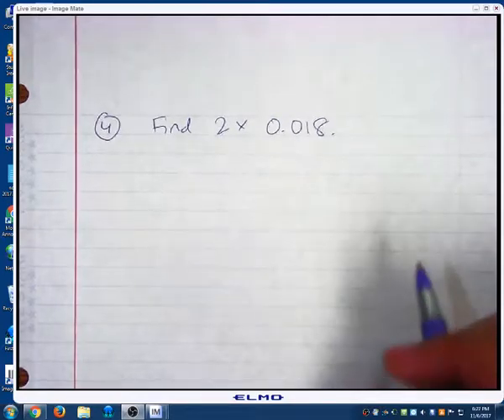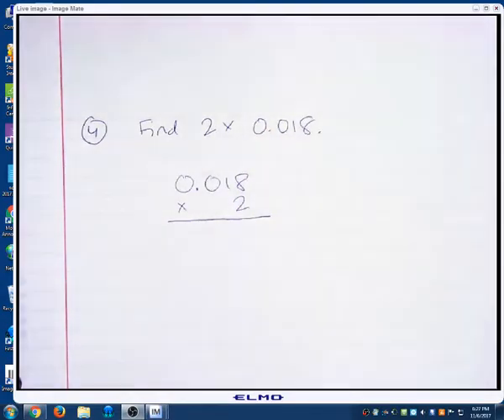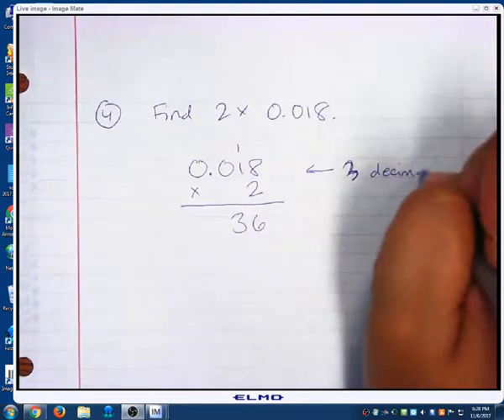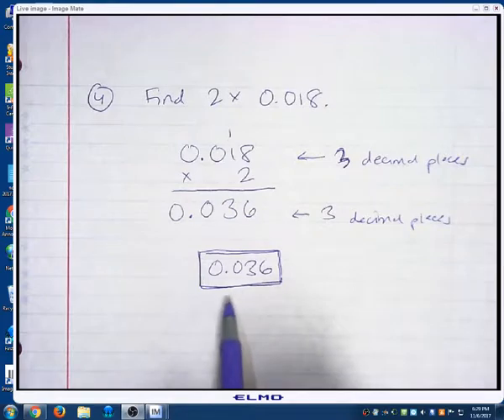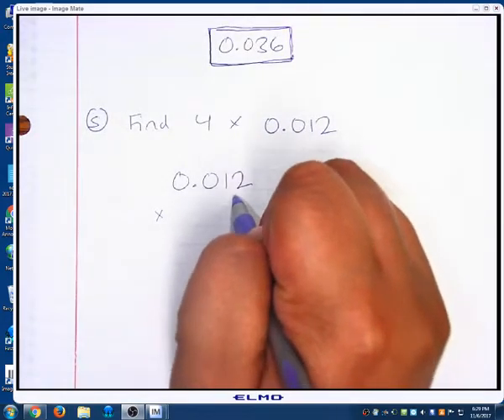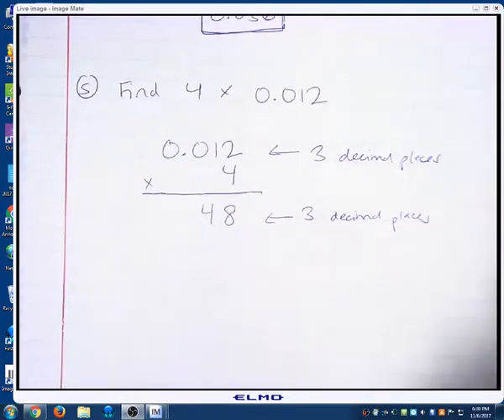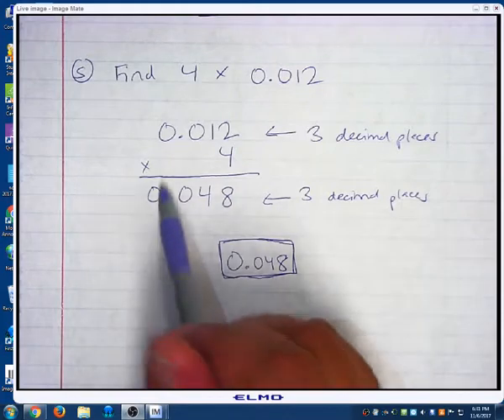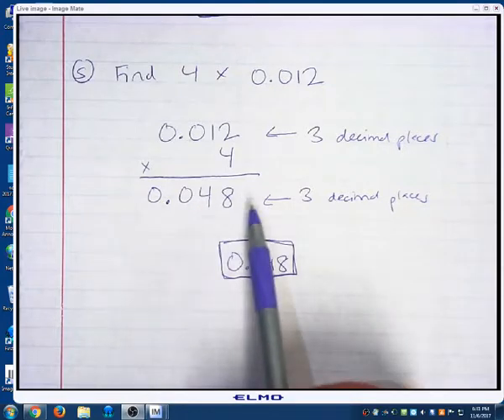3.3 Multiply Decimals Part II [MATH 6]